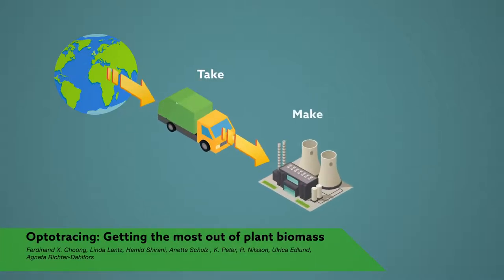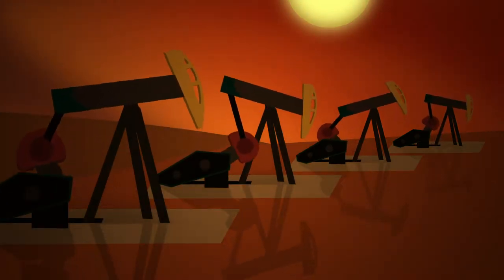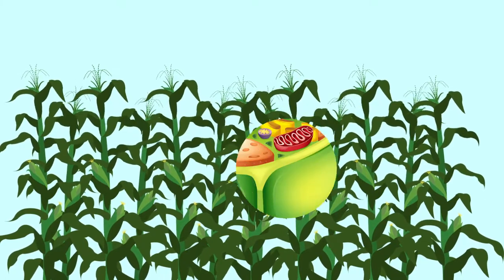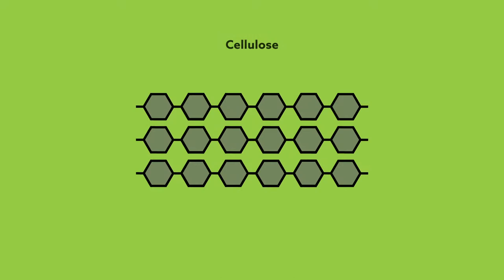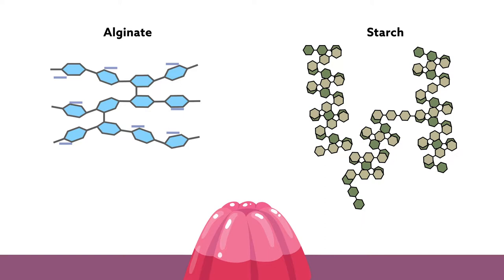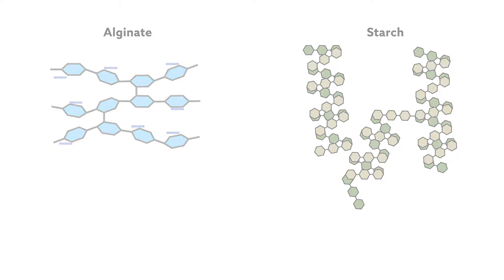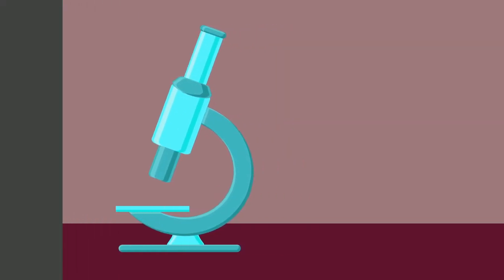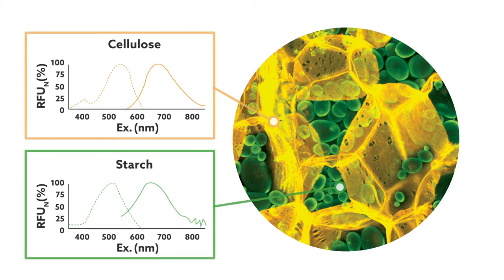Optotracing: Getting the most out of plant biomass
Choong et al., "Stereochemical identification of glucans by a donor– acceptor–donor conjugated pentamer enables multi- carbohydrate anatomical mapping in plant tissues" Cellulose (2019). doi:10.1007/s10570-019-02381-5